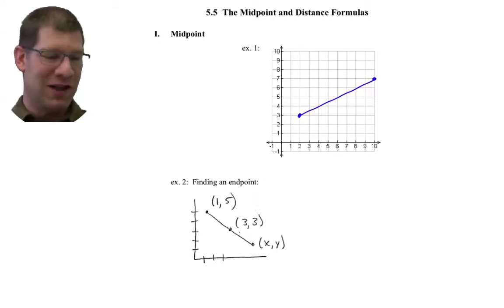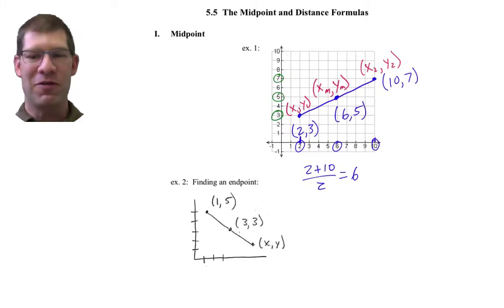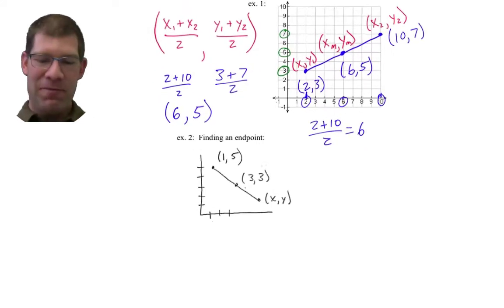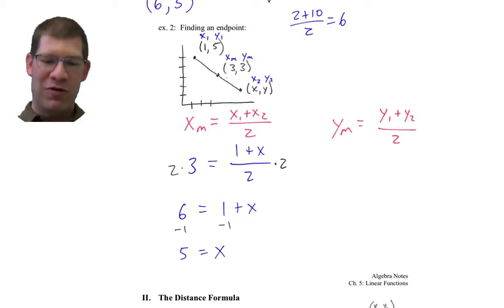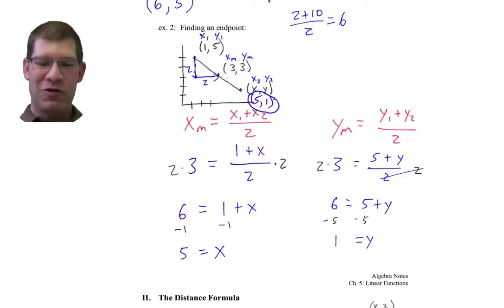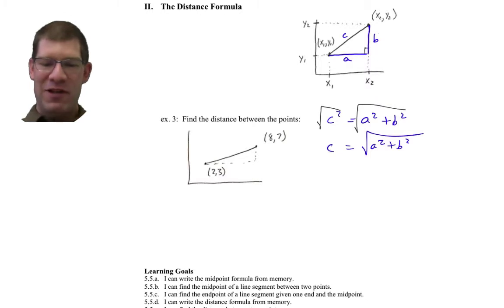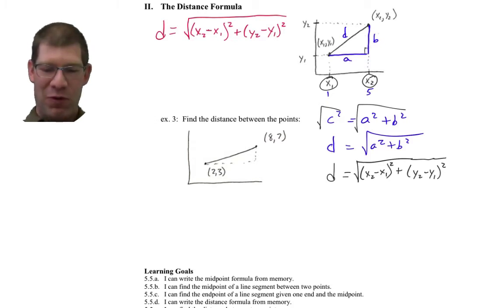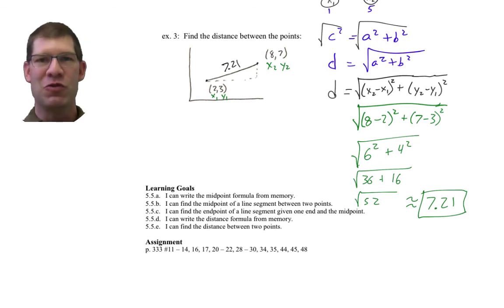Algebra 1: 5.5 The Midpoint & Distance Formulas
The notes introduce the Midpoint & Distance Formulas. There are examples of finding midpoints and endpoints of a line segment as well as the length of the line segment (the distance between the endpoints).